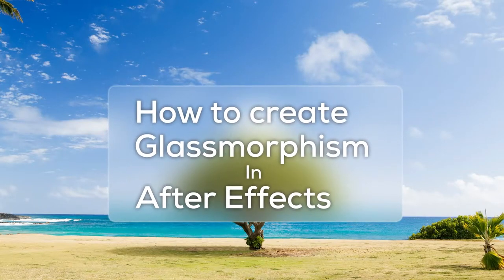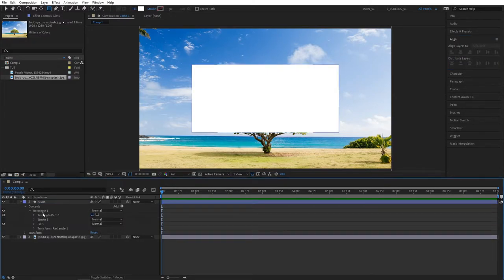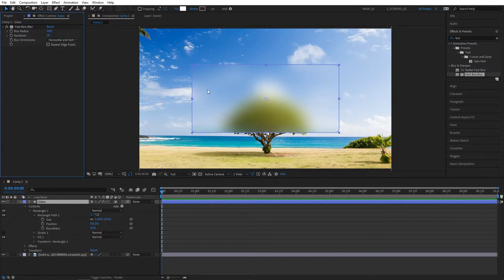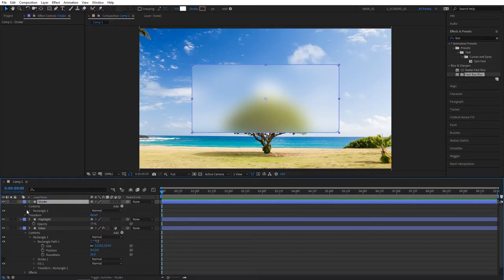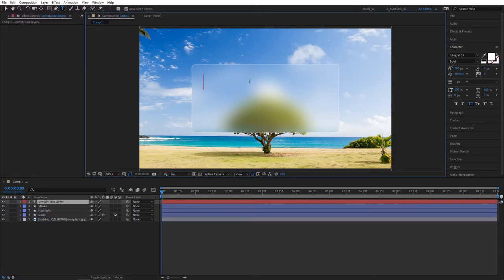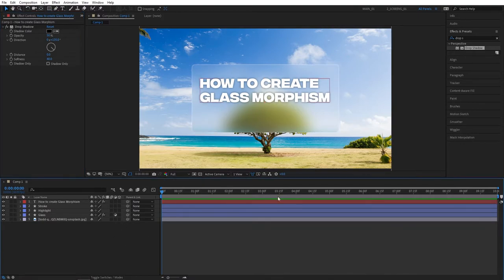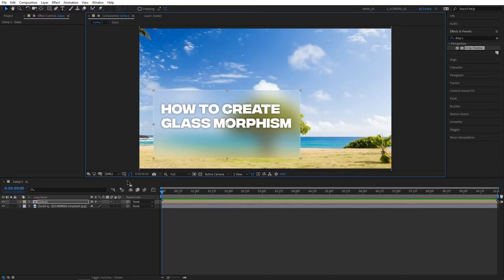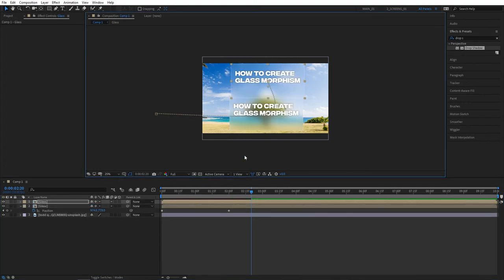Glassmorphism Effect Tutorial in After Effects | UI/UX Trends 2021 | No Plugins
In this tutorial I show you how to create a Glassmorphism effect in After Effects without using any third party plugins. Glassmorphism effect is a relatively new UI/UX design that has seen a steady grow over the last year and continues to grow further. Glassmorphism is about having a frosted glass layer that is semi-transparent and allows you to somewhat see through. Although it's mostly used in web/app designs, I thought it would be a good addition to my After Effects tutorials on this channel, because you can animate Glassmorphism and create awesome presentations in a video format. After watching this video you will be able to re-create some of the best looking frosted glass looks inside of After Effects.

Morning Station by Tokyo Music Walker